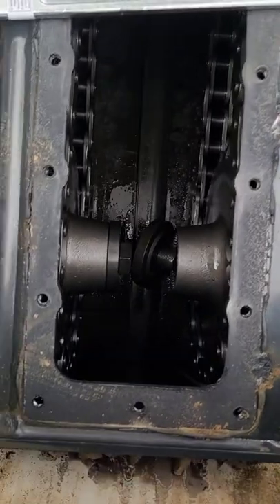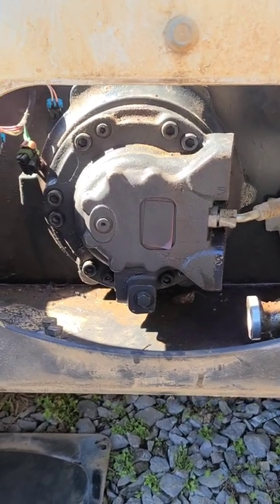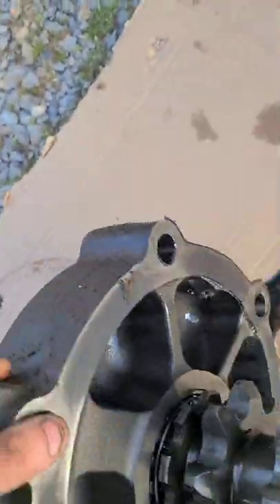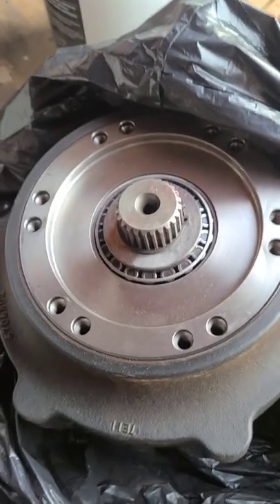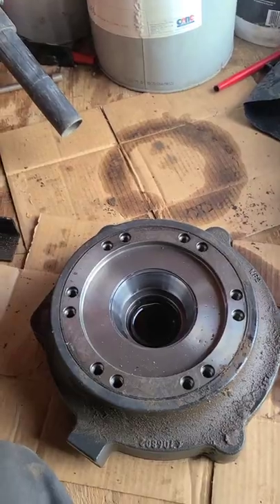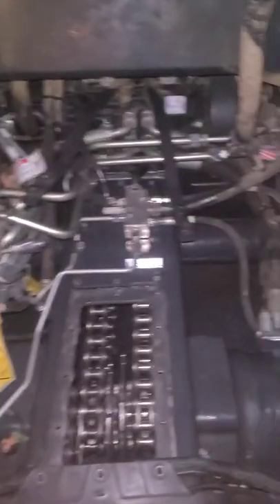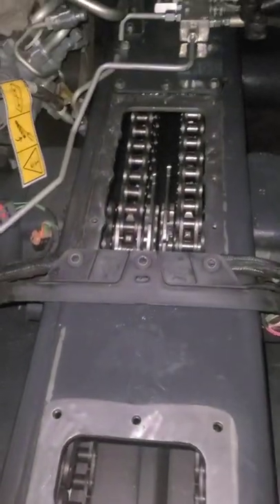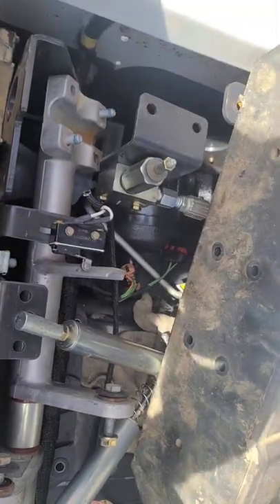Bobcat S650 carrier seal replacement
I said in video but again sorry for not filming the work but, I'm using my phone. I go over steps I took to replace the seals in left and right carriers. Part numbers and full breakdown at the end of video. If I get some views and likes I will post all kinds of work I do on oddball things you don't see everyday.  I fix everything from toasters to heavy equipment been doing this stuff for about 30 years thought I'd share some knowledge hope you enjoy. If you have any questions leave them in comments I'll answer all I can!!!